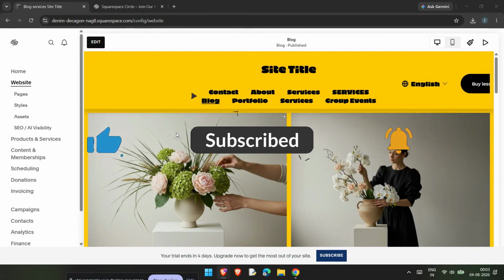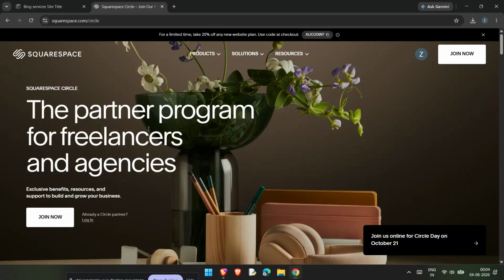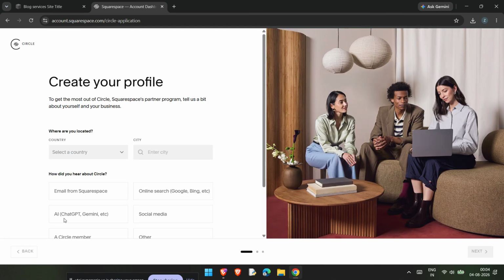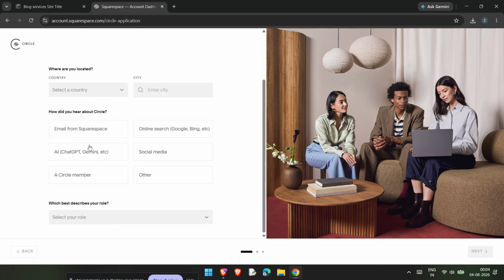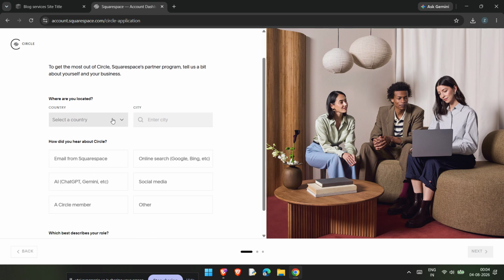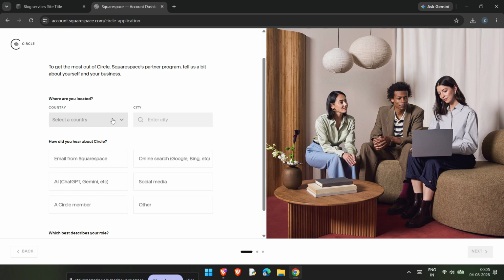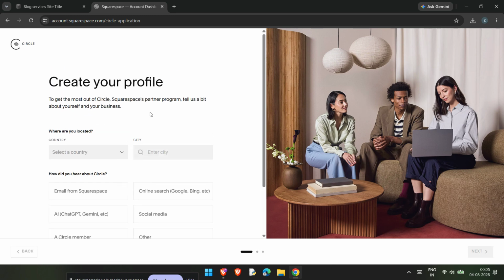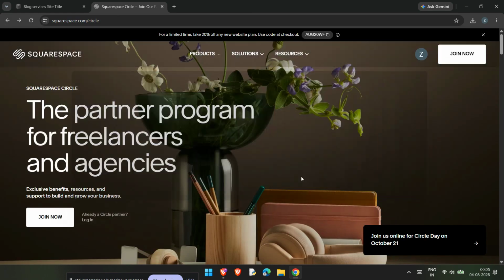How To Join Squarespace Circle (Step By Step Guide)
Learn how to join Squarespace Circle step by step using the official homepage, sign-in process, and application form.
Follow along to complete your business details, submit your application, and receive the welcome confirmation email.

🕚Timestamps:
0:00 Intro
0:18 Open the Squarespace Circle homepage
0:37 Click Join Circle Today
0:49 Log in with your Squarespace account
1:09 Enter business details and location
1:31 Add languages and services
1:54 Select agency size, industries, and referral source
2:18 Agree to the Terms of Participation
2:32 Submit the form and check your email

✍️What You'll Learn In This Video:
• How To Access The Official Squarespace Circle Homepage
• How To Join Circle Today And Sign In Correctly
• How To Fill Out Business Details, Location, And Languages
• How To Select Your Services And Agency Information
• How To Submit The Squarespace Circle Application
• How To Confirm Your Welcome Email After Signing Up

💡Pro Tips:
• Use the exact Squarespace login tied to your active website projects.
• Double-check your service selections so your profile matches your business.
• Keep an eye on your inbox and spam folder for the confirmation email.
• Review the Terms of Participation before submitting.